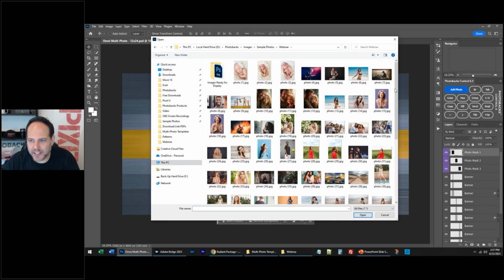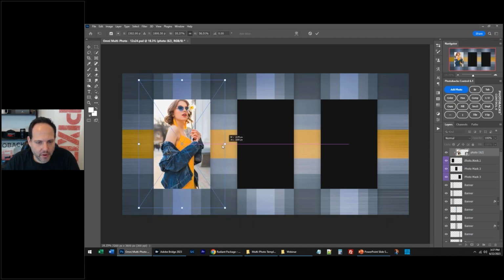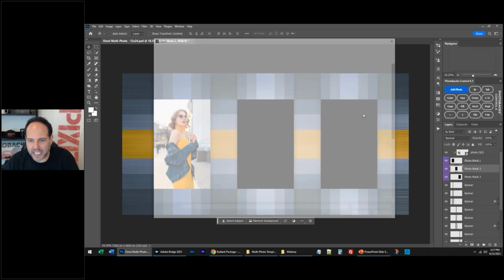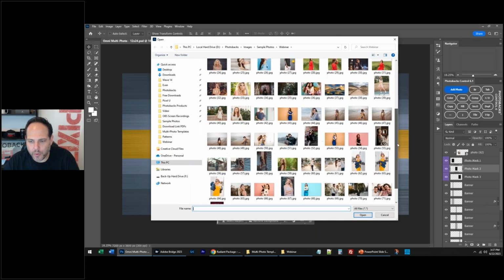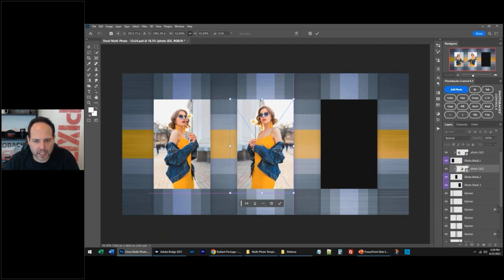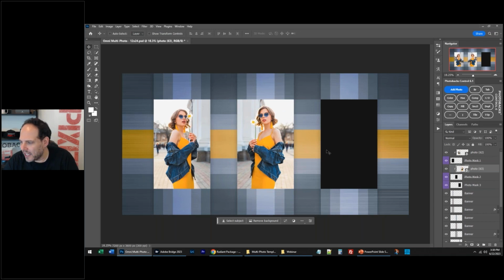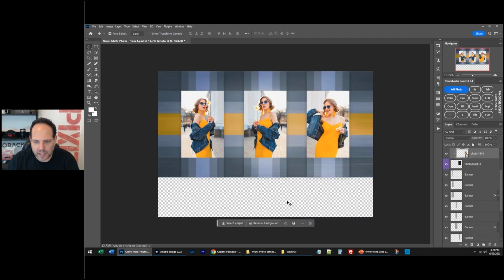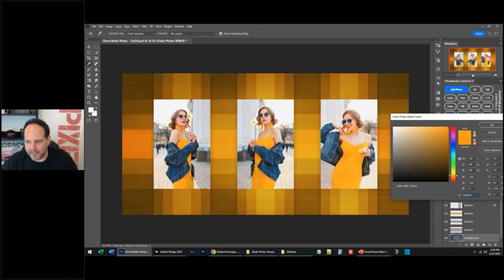FAST and EASY - Design Stunning Photo Displays with Photobacks Radiant Package in Photoshop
Join our Email List for FREE Downloads, Specials, Tips, Tricks, Webinars and More:

Join Photobacks Pixel U and get thousands of FREE downloads and the latest and best expert methods in Photoshop fed to you every month! (Not available on YouTube!)

Welcome to a groundbreaking journey into photo editing with the Photobacks Radiant Package! In this easy-to-follow tutorial, Evan Michael at Photobacks shows the powerful features of our brand new package and its seamless integration with the Photobacks Control plugin.

Get ready to learn how to transform a set of three images into a stunning, wide format display. Whether you're planning to print your art, showcase it on social media, or simply want to enhance your photo editing skills, Photobacks will help!

With the Photobacks Radiant Package, creating breathtaking visuals in Photoshop has never been easier or quicker. We'll guide you step by step, showing you how to harness the potential of this package to create a professional, eye-catching display.

Photobacks is perfect for both beginners and seasoned Photoshop users... You can create your own unique photo displays with an unprecedented level of ease and sophistication!

So gear up, and prepare yourself to enter a whole new realm of photo editing where you're in full control of your creativity.